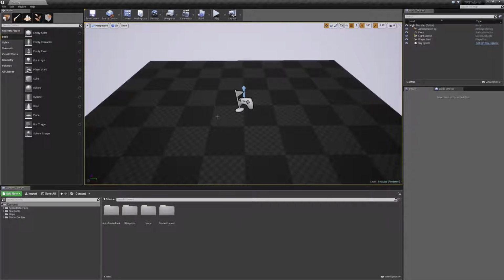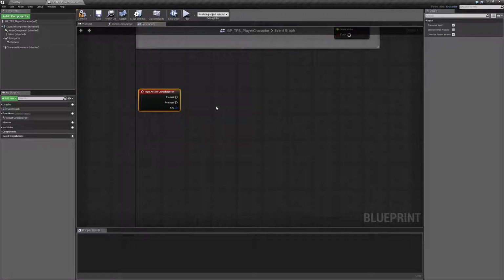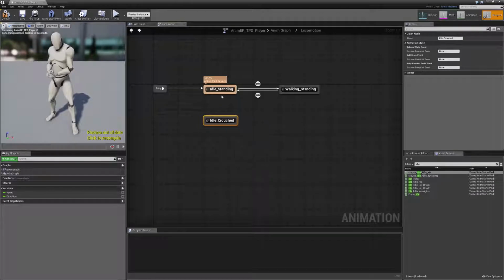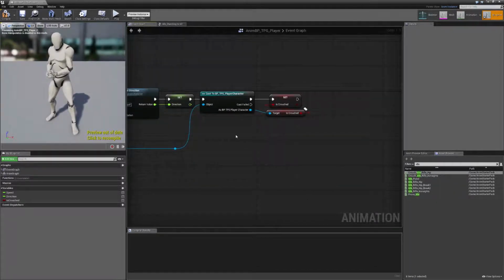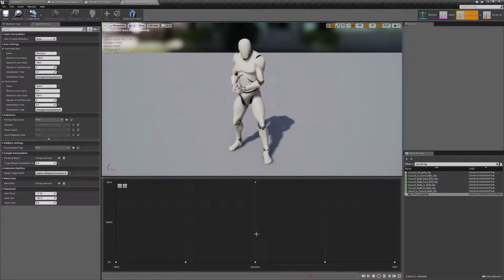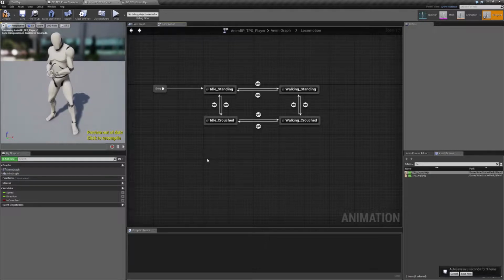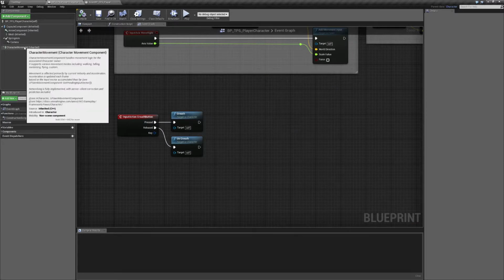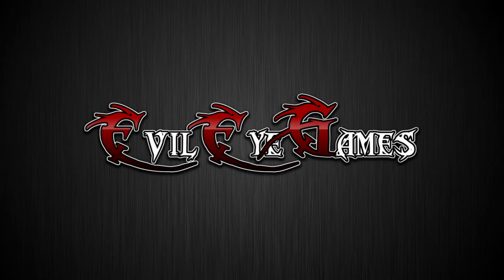UE4 Third Person Tutorial - 6 Crouching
In this video I go over how to make the character crouch.  We will handle tracking whether or not the character is crouching, reducing the size of the collision capsule, modifying the movement speed, as well as playing the appropriate animation.